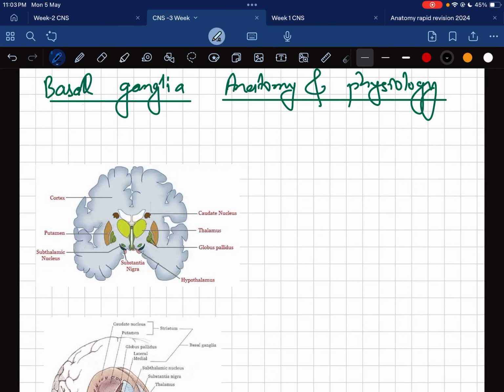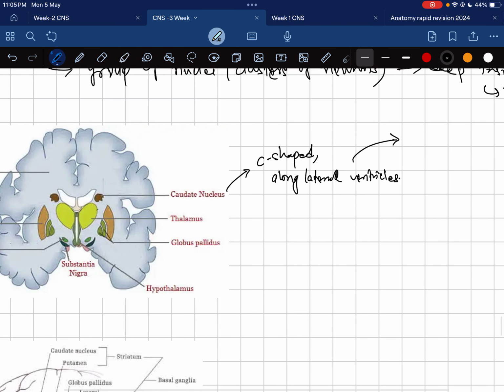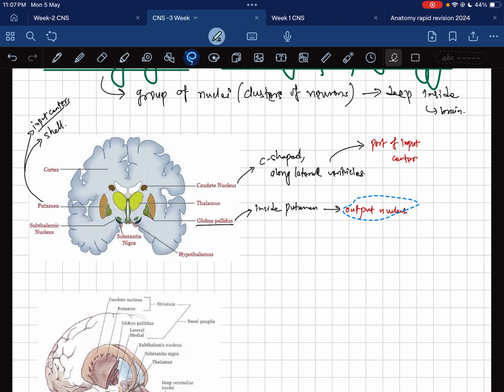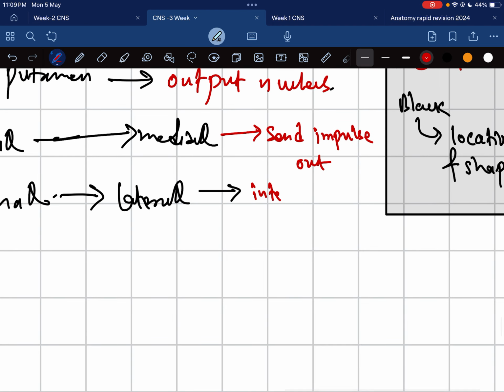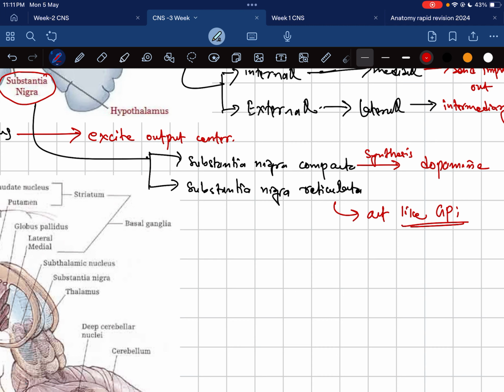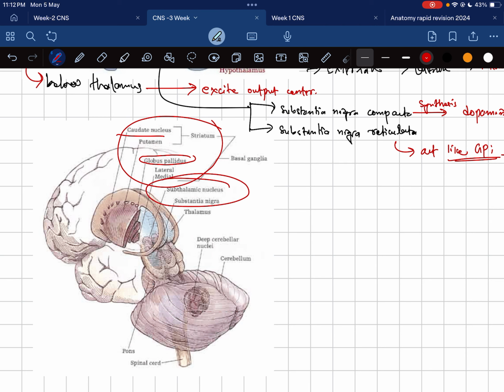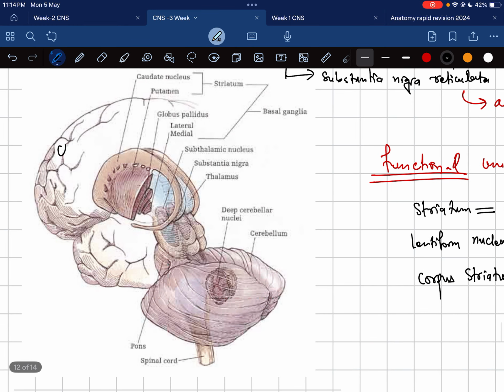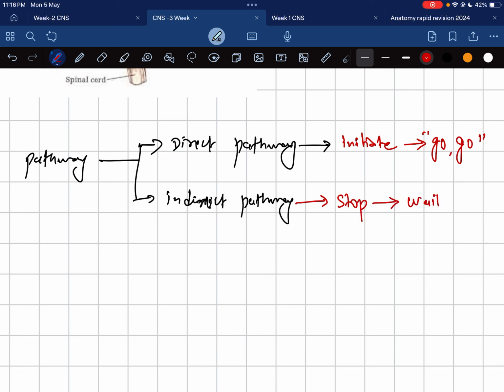Basal ganglia anatomy and physiology part-1 || basal ganglia Neuroanatomy || medical revision video